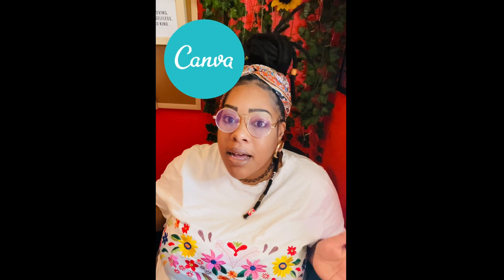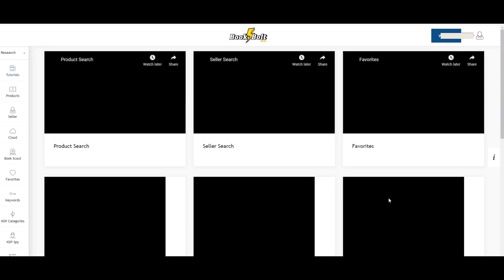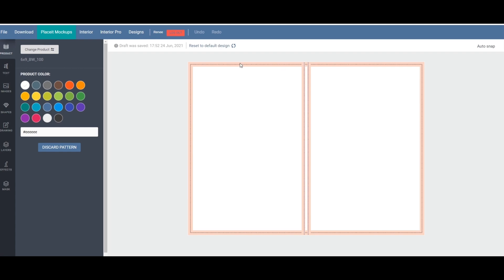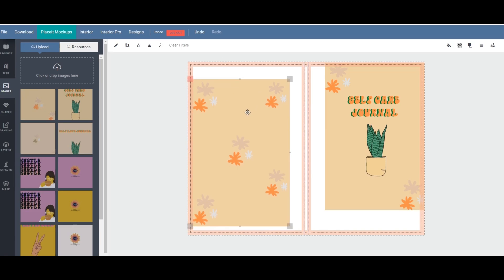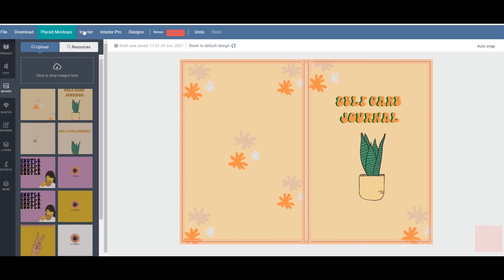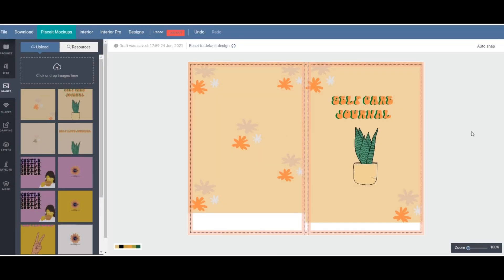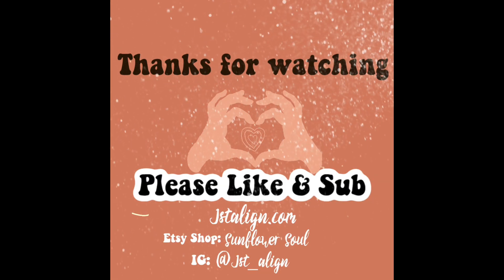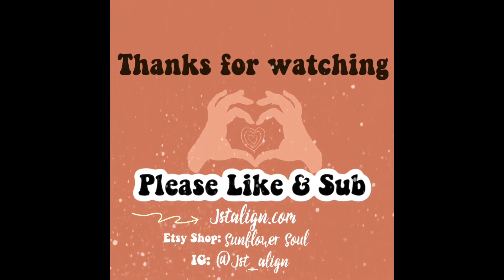How to upload Canva Book Cover Design to Book Bolt Designer For KDP Low Content Books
This video is a part 2, I will be showing you HOW:
To take your book designs you just created in Canva,
And put it into Book Bolt designer using their cover template!

Please stay turned for part 3 where I will be doing a tutorial for creating And compiling a manuscript using Book Bolt’s templates.

Everyone should practice self care DAILY!
Visit and support my shop on Etsy
There you will find products promoting self care!

(((Luke 12:7)))

I am a worthy. I am Loved. I am enough.

Peace✌️ & Blessings